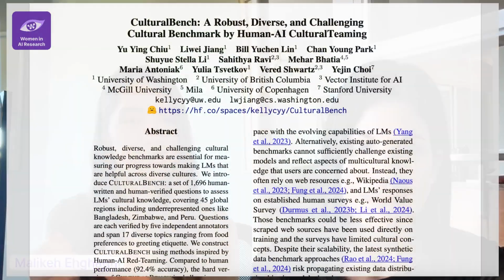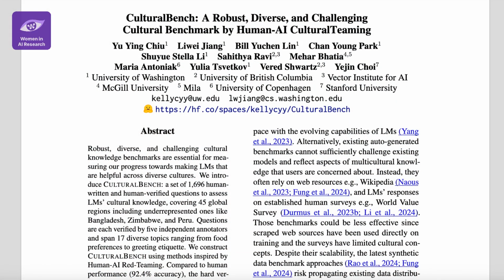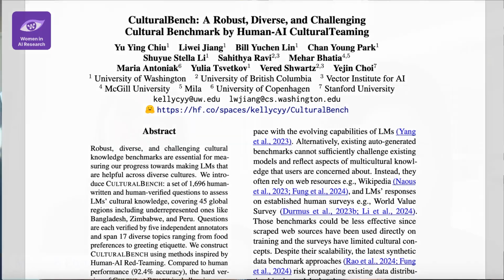Ep 12 Part 3 - When AI Can't "See" Your Culture, with Dr. Vered Shwartz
Jekaterina Novikova and Malikeh Ehgaghi interview Vered Shwartz, an Assistant Professor of Computer Science at the  ⁨@UBC⁩ and a ⁨@CIFARVideo⁩ AI Chair at the  ⁨@vectorinstituteai⁩ .

In Part 3 of our conversation, we explore the hidden cultural biases embedded in vision-language models (VLMs) - systems that connect text and images.

🧠 Topics we cover:
• Why AI struggles to see non-Western cultures
• How vision-language models inherit Western imagery bias
• The hidden link between visual data and linguistic stereotypes
• What makes cultural fairness harder in multimodal AI

CHAPTERS:
00:00 Introduction to Women in AI Research Podcast with Dr. Vered Shwartz
00:32 Cultural Alignment of Language Models
00:32 Exploring Vision Language Models
14:12 Benchmarking Cultural Bias in AI
18:15 Decentralizing AI Development
23:22 Addressing Biases in AI Development
27:13 Future Directions of Research